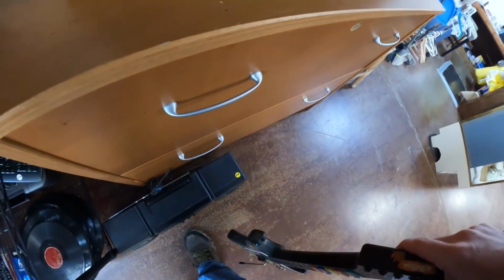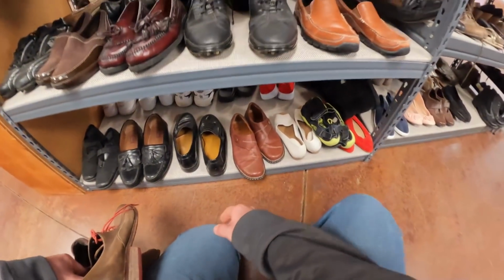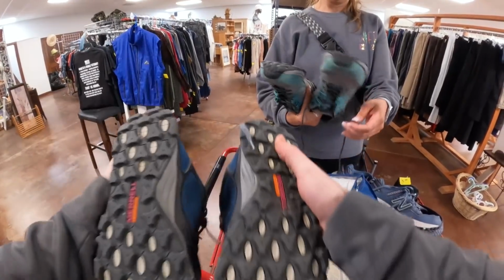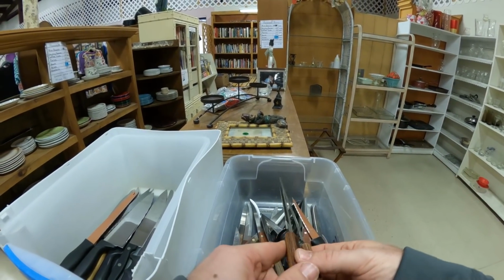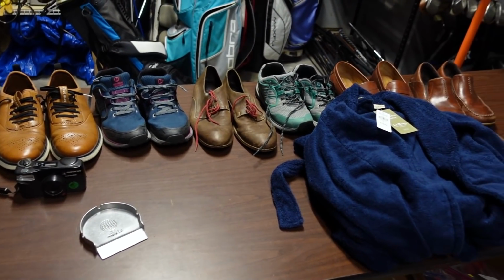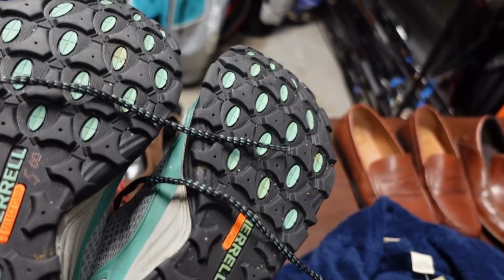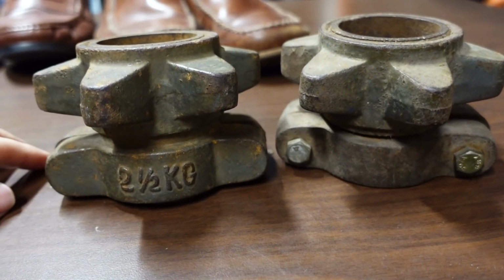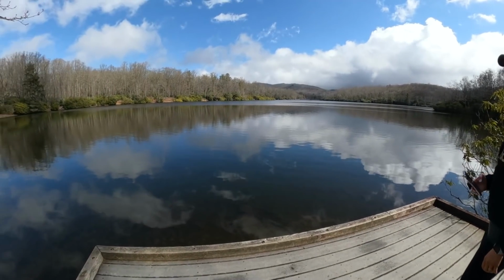This thrift store was PACKED full of MONEY!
EBAY STORE LINK!

VLOG CAMERA -

SHIPPING STUFF